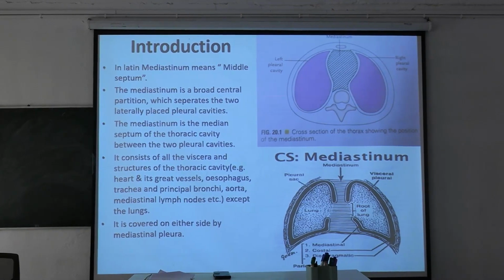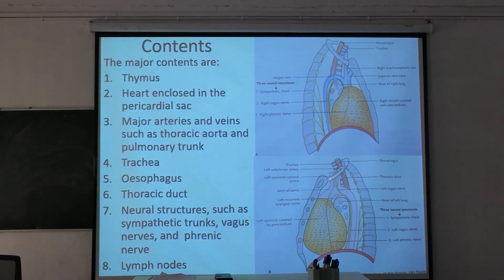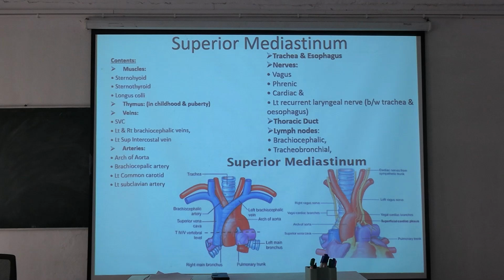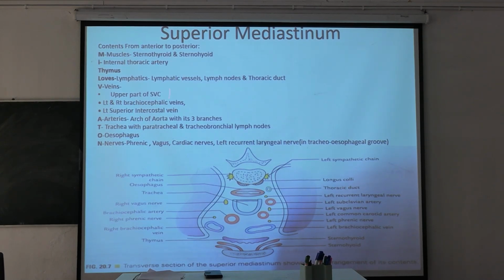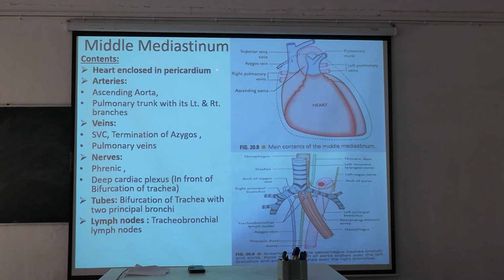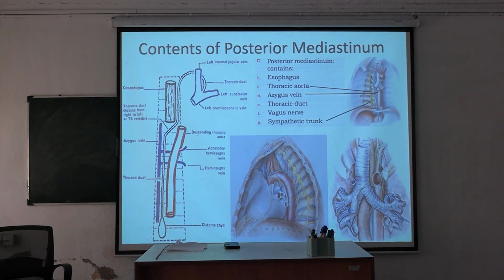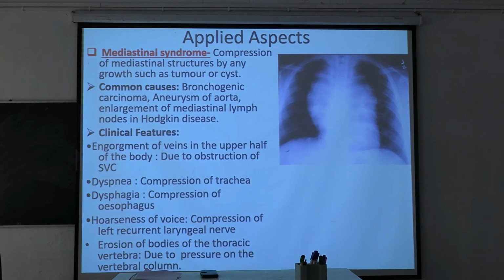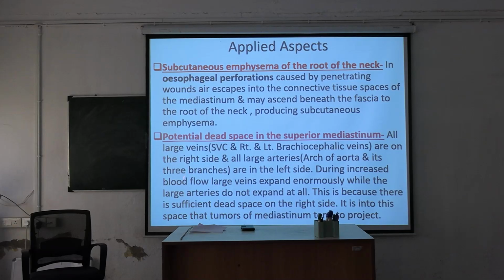Lecture On Mediastinum Anatomy Made Easy: Divisions, Contents & Clinical Significance | MBBS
Master the complexities of the mediastinum! This comprehensive anatomy lecture provides a deep dive into this crucial thoracic region, essential for MBBS students and healthcare professionals.

[Professor's Name - if identifiable], an experienced anatomist, guides you through:

What is the Mediastinum? Clear explanation of its location, boundaries, and function.
Divisions: Superior, inferior (anterior, middle, posterior) mediastinum explained with detailed anatomical landmarks.
Key Contents: Systematic exploration of each division, highlighting key structures:
Superior: Thymus, great vessels, trachea, esophagus, vagus & phrenic nerves, thoracic duct.
Anterior: Lymph nodes, fat, and connective tissue.
Middle: Heart, pericardium, great vessels, phrenic nerves, tracheal bifurcation.
Posterior: Descending aorta, esophagus, azygos/hemiazygos veins, thoracic duct.
Clinical Correlations:
Mediastinitis: Causes and spread of infection.
Mediastinal Masses: Effects of tumors and other abnormalities.
Mediastinal Shift: Causes and associated pathologies (pneumothorax, pleural effusion).
Why this video is invaluable:

Expert Instruction: Learn from a seasoned anatomist with years of teaching experience.
Clear Diagrams & Illustrations: Visual aids to enhance understanding.
Clinical Relevance: Connects anatomical knowledge to real-world medical scenarios.
Exam-Focused: Covers high-yield topics frequently tested in MBBS anatomy exams.

On: ANATOMY by Dr. Madhumita Mahato
(MBBS Batch: 2024-25)
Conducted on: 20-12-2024